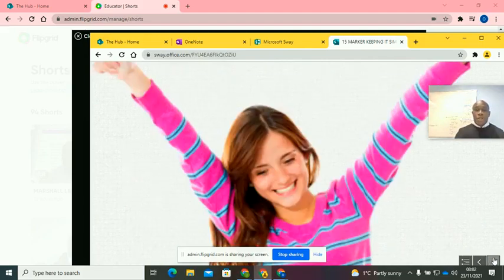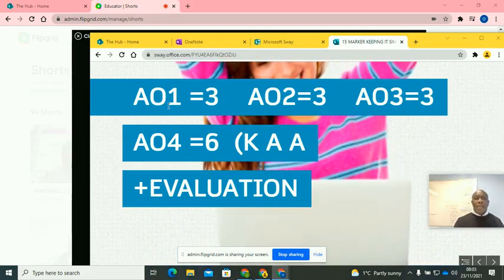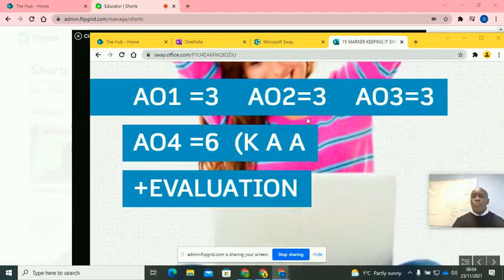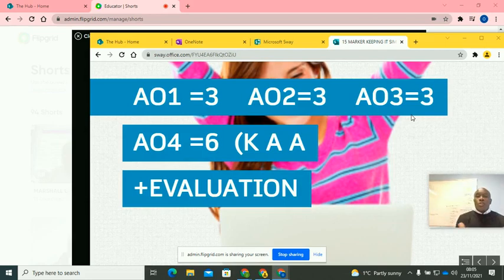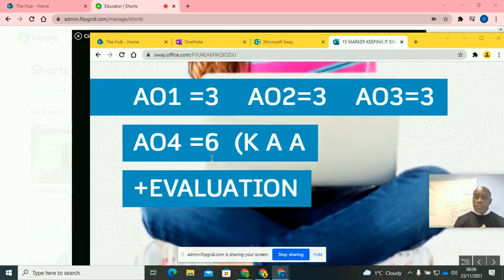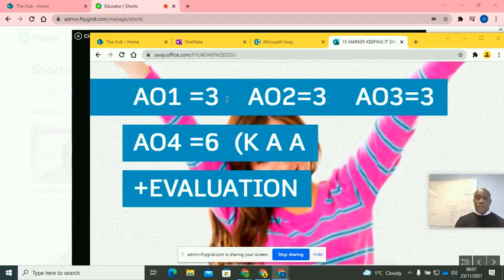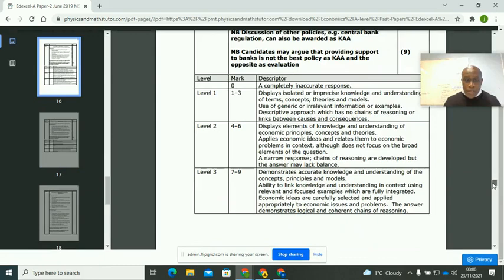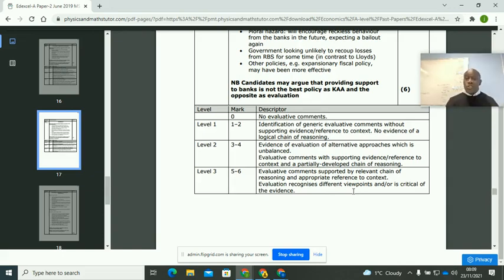A/L ECONOMICS! MAKING IT SIMPLE, 15 MARKER .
Follows the Ed excel  specification still extremely relevant for other exam bodies.